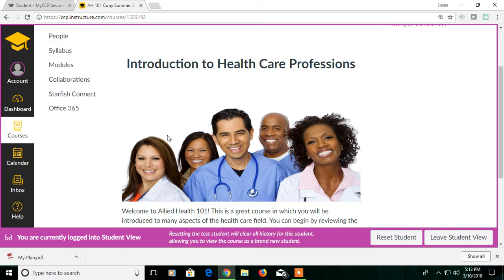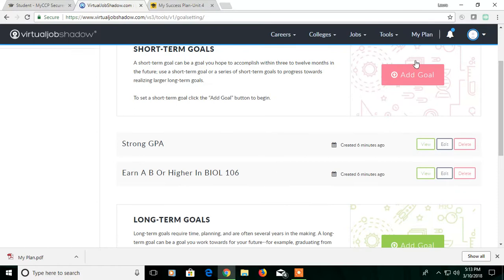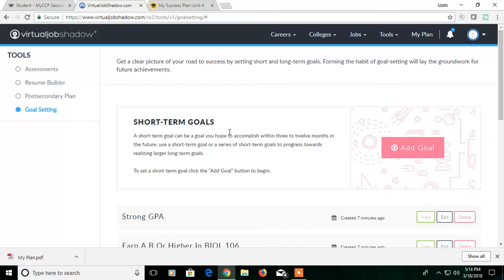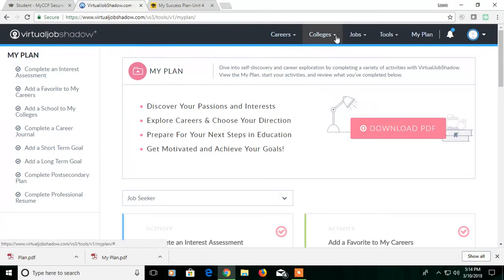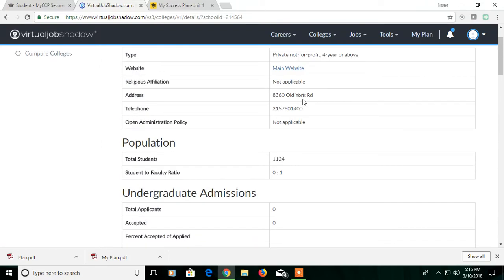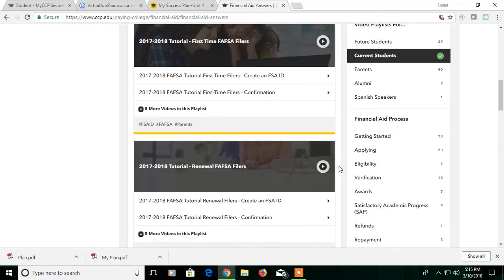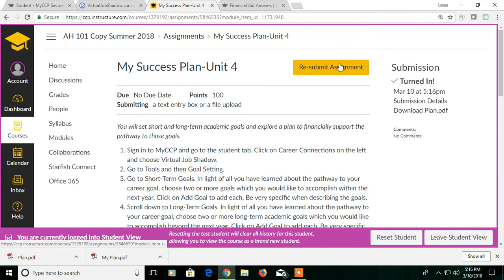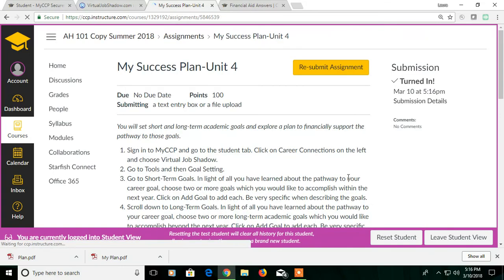Unit 4 Success Plan.webm